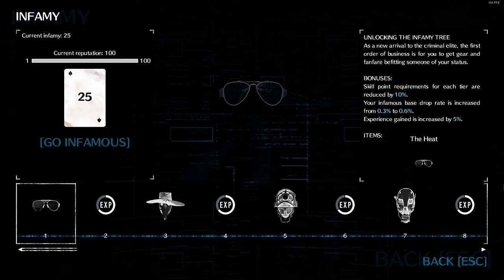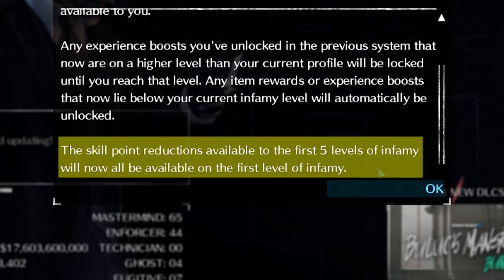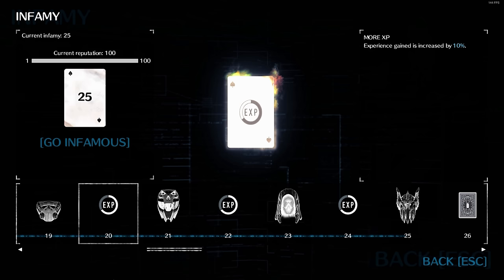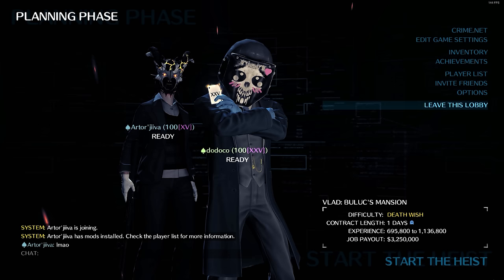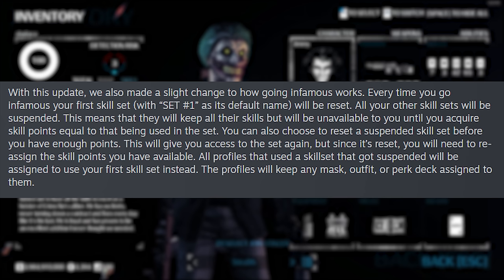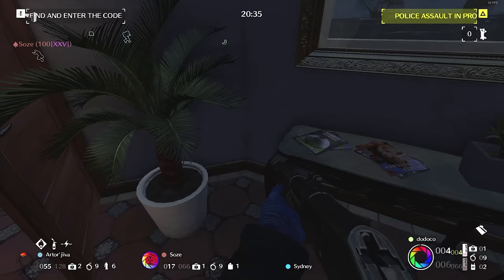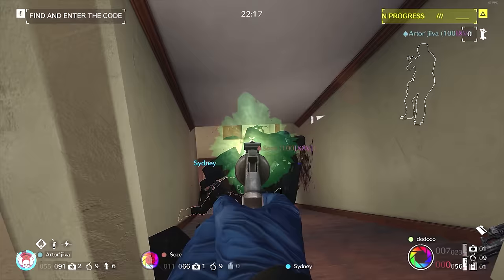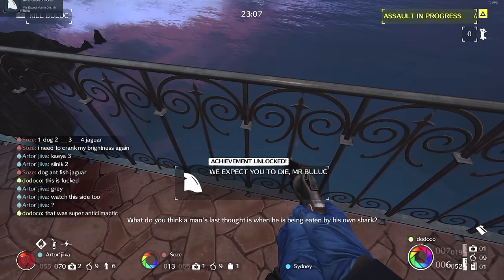[Payday 2] Everything about Infamy 3.0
All the information you will need to know to become a truly infamous heister!